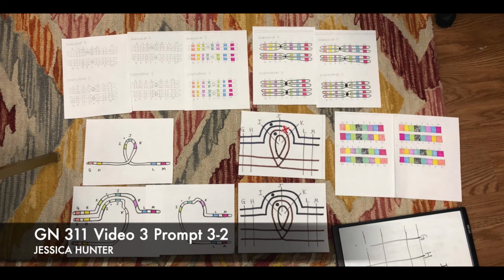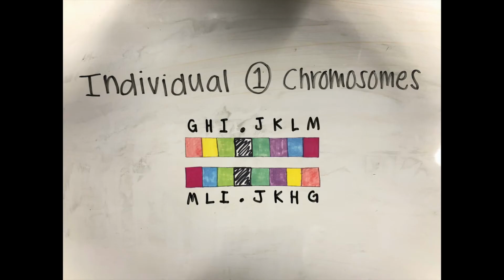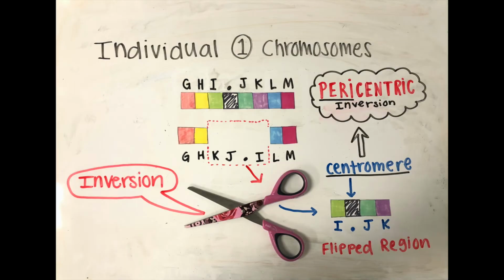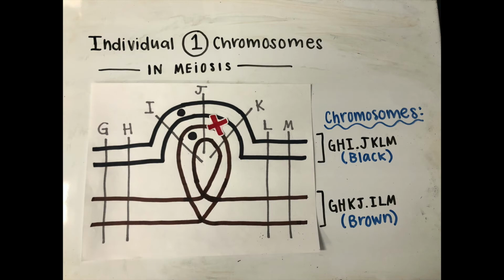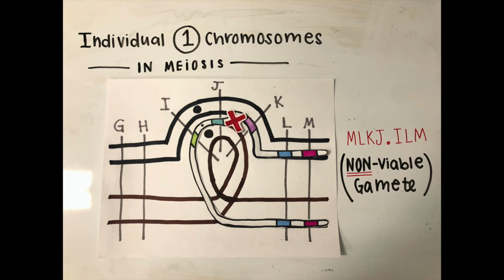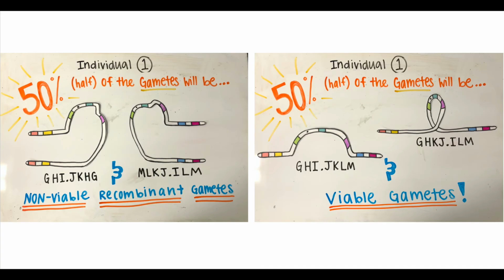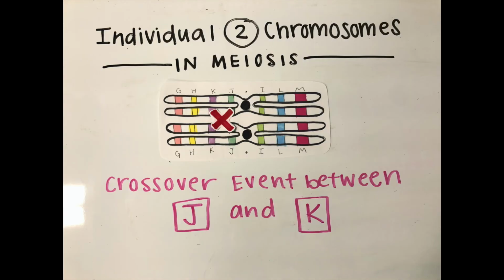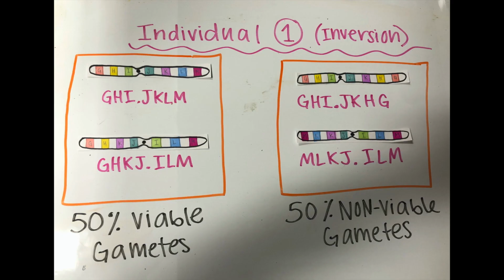GN 311 Video 3 Prompt 3-2